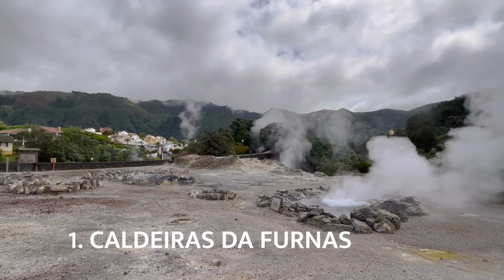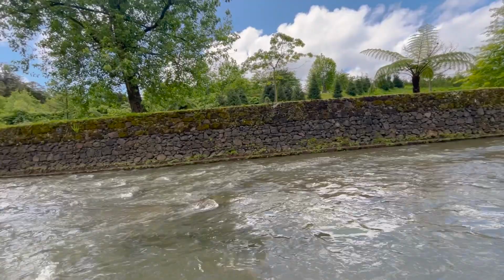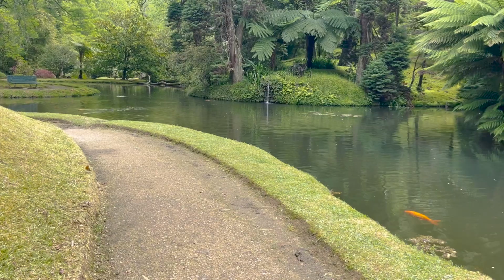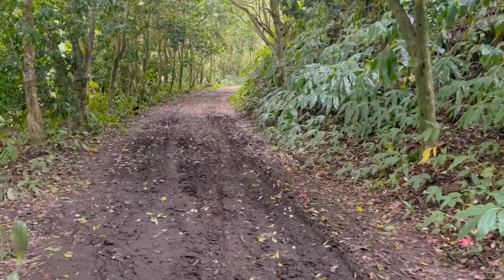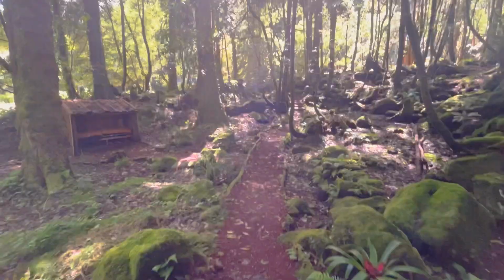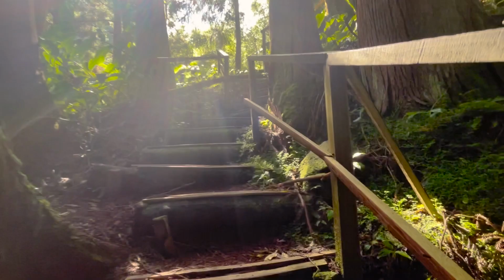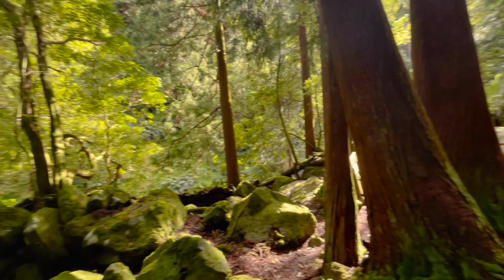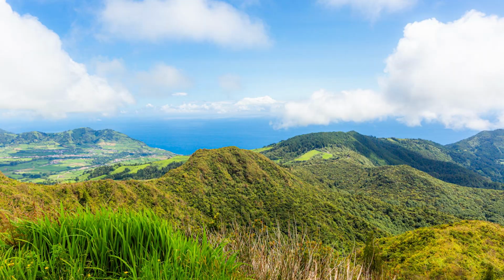11+ TOP THINGS TO DO IN FURNAS SAO MIGUEL AZORE ISLANDS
Find out all the amazing things you can do in the beautiful town of Furnas in the Azores Islands.
Here below you can find all the articles I wrote about this amazing destination that had my heart.